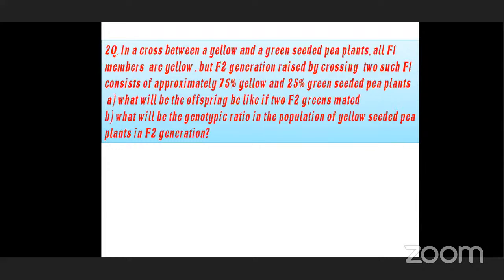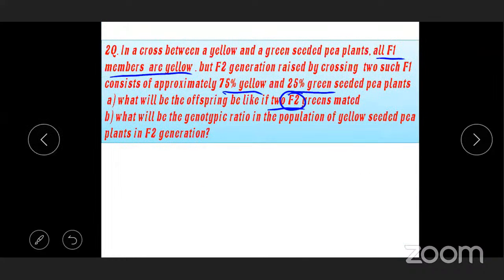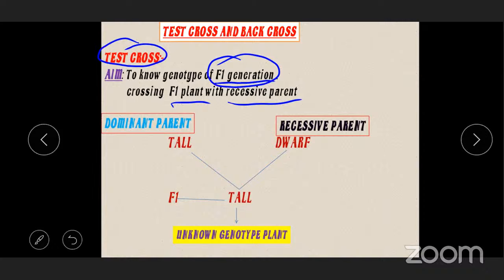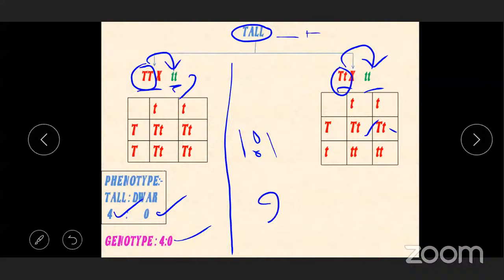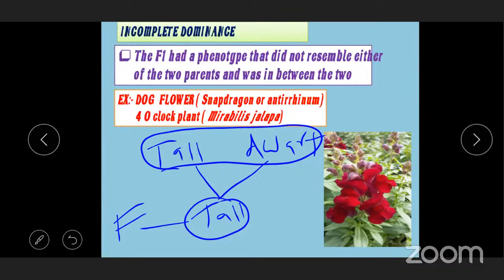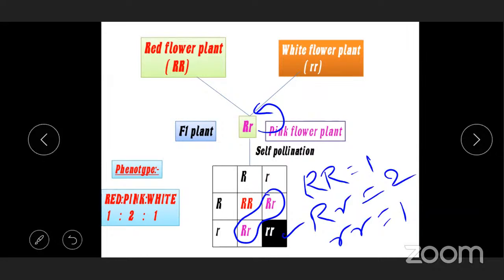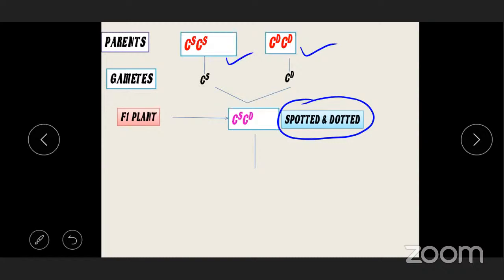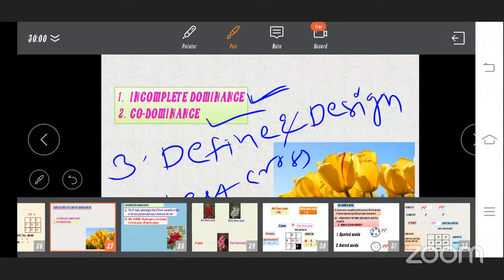BOTANY/GENETICS (02) SRIKANTH VIKARABAD